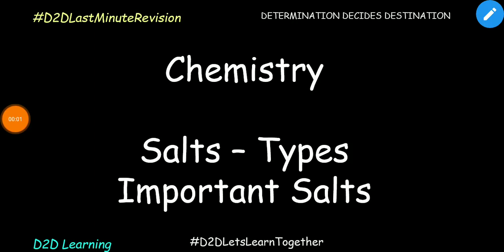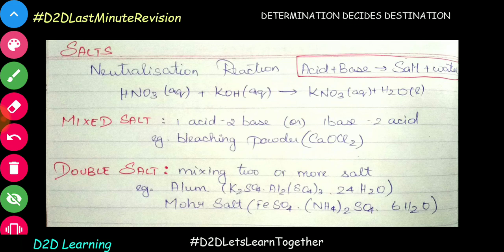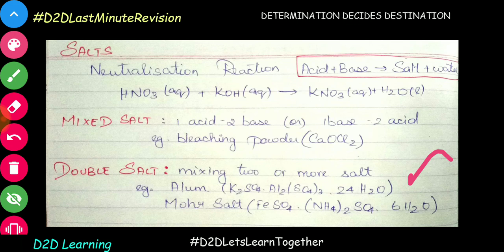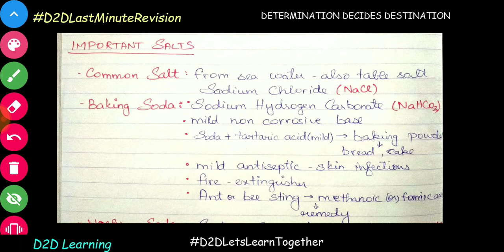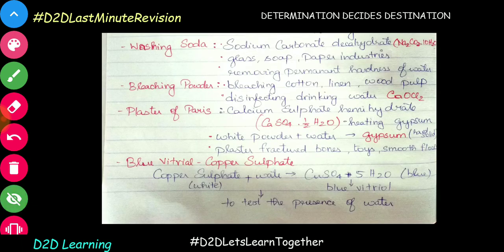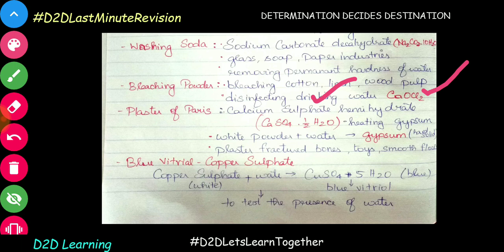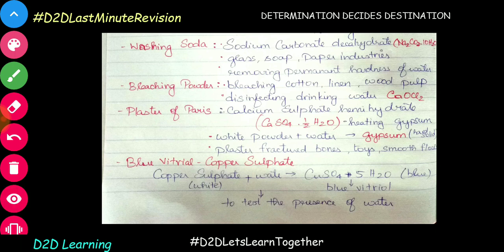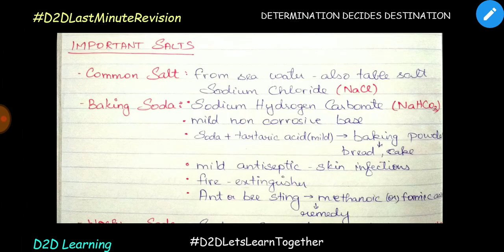Chemistry - Salts - Types - Important Salts and Uses - D2DG1LastMinutePreparation - Tamil | D2D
Use 1.5x Or 2x speed to save time and learn more🙂